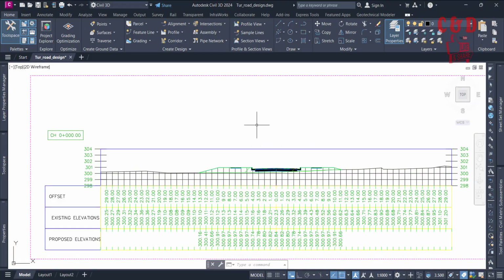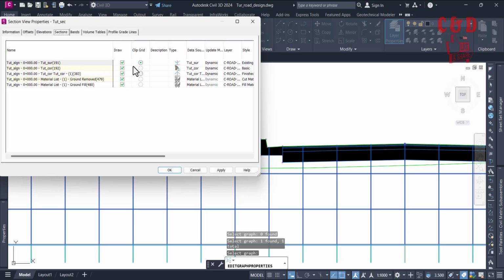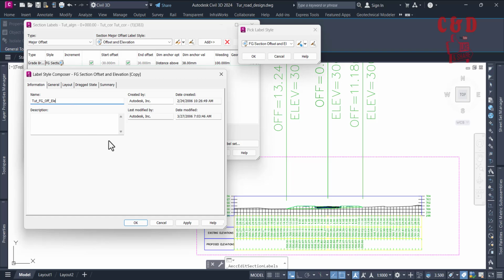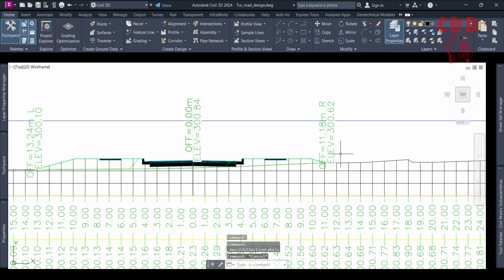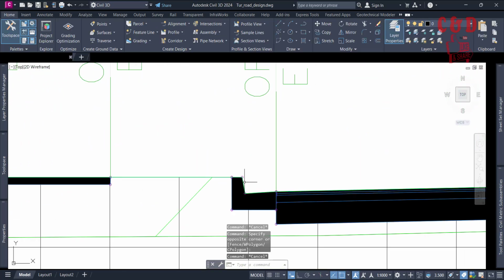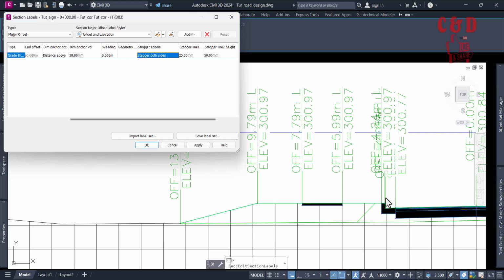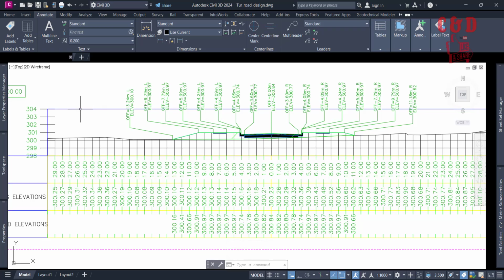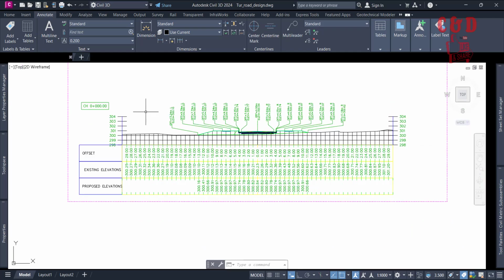Display Labels with Elevation and Offsets on Road Cross Section and customize it in Civil 3d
Truncated:
Timestamp:
00:00 - 00:57 Intro
00:57 - 02:11 Understanding objects displayed in section view
02:31 - 04:32 Displaying labels at grade break points on cross section in civil 3d